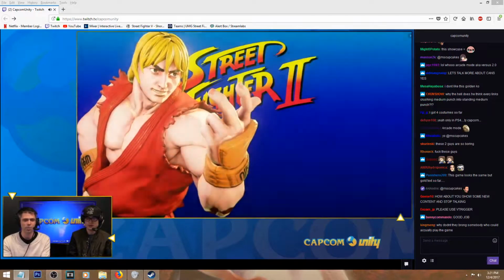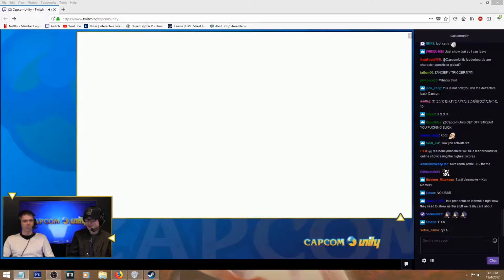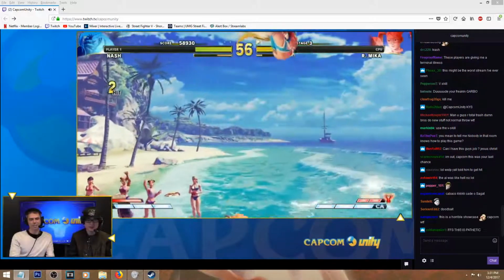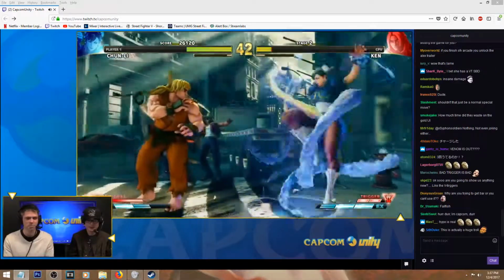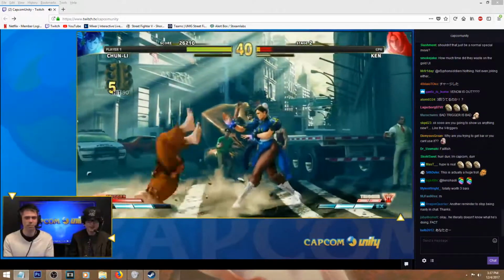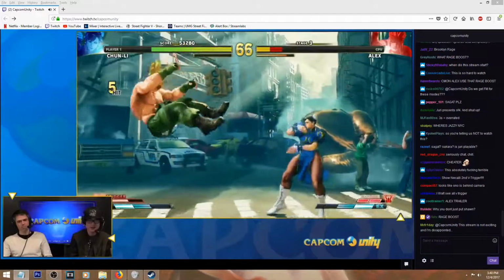Street fighter V New V Trigger Break Down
I breakdown the v triggers showed off in detail today in  the live stream for SFV.  I'm excited to see what changes are added to SFV: AE as the game has been getting a little slow. It's too bad the V triggers weren't shown in more detail today, but I do what I can to explain the ones out there.  Hopefully PSX can give us all more insight into what other V triggers exist for characters such as Kolin, Akuma, Juri, and cammy. Just to name off a few I'm curious of!